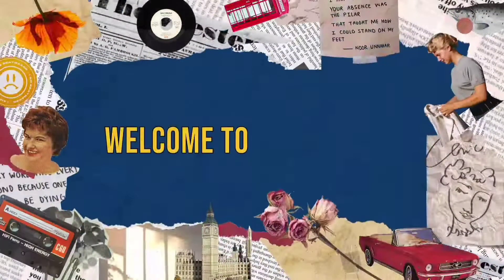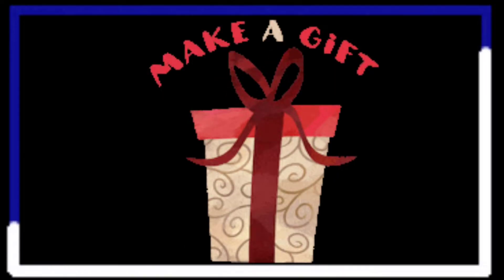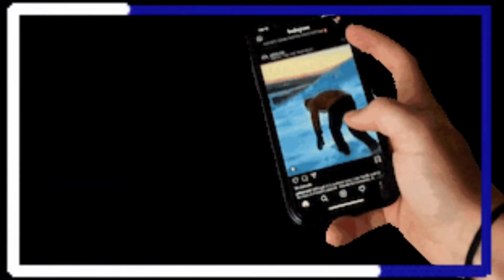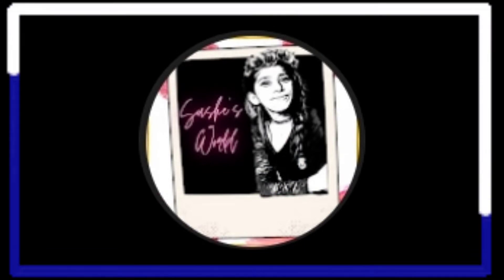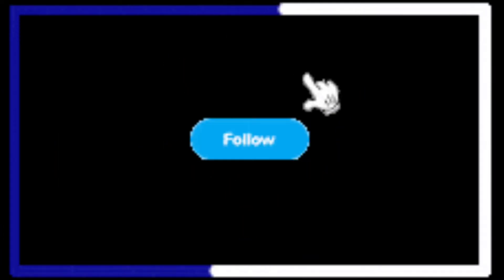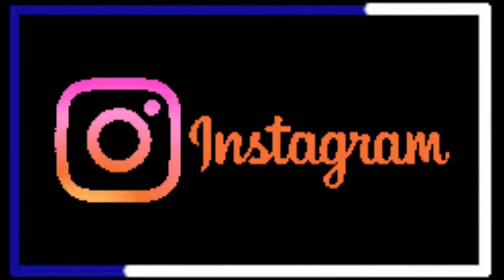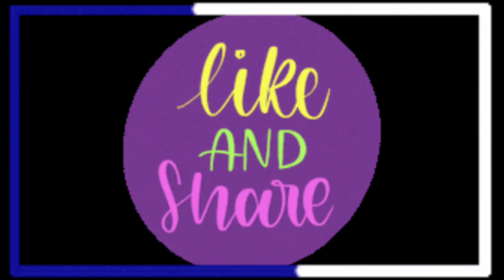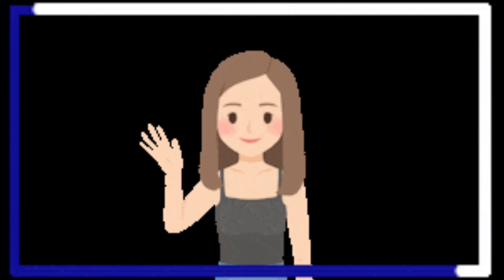Here's What's Coming Up | Your Wish is My Command